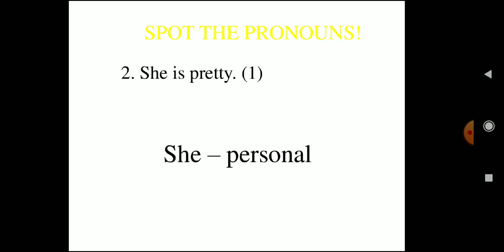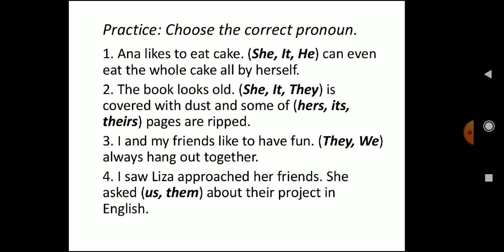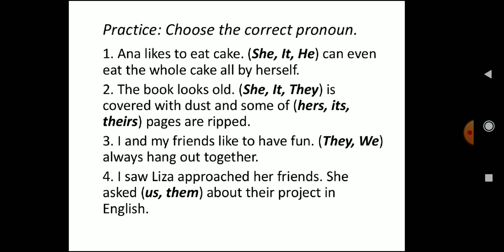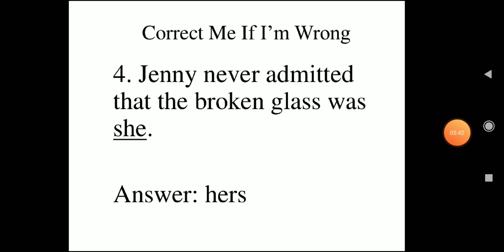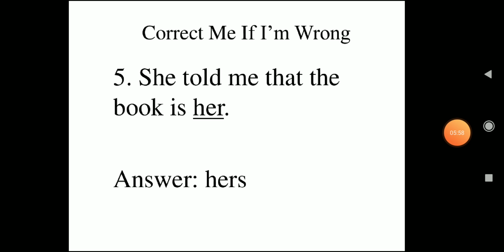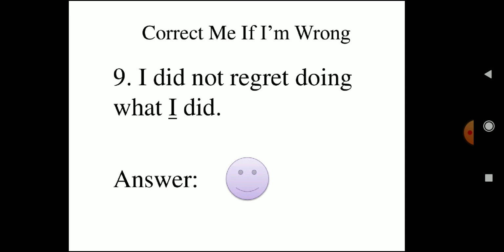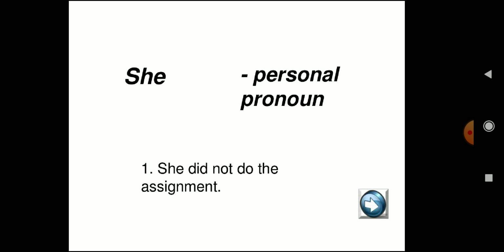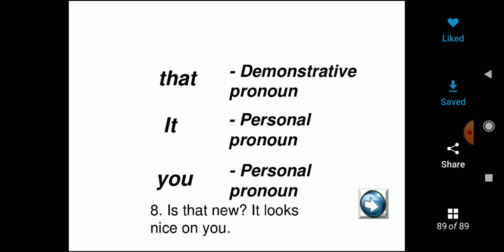Pronouns-Part 3(Practice Session)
Practice Session - Personal Pronoun, Possessive Pronoun and Demonstrative Pronoun.